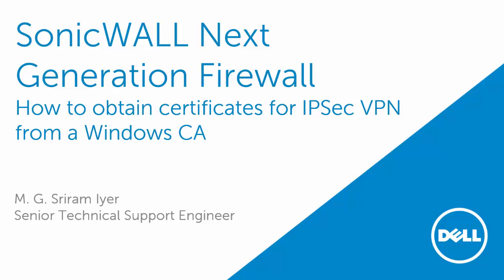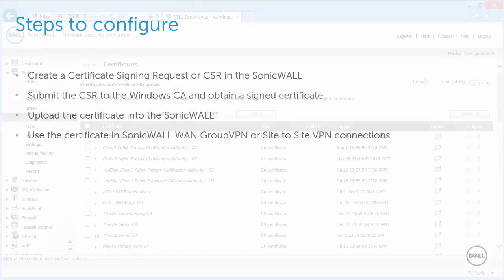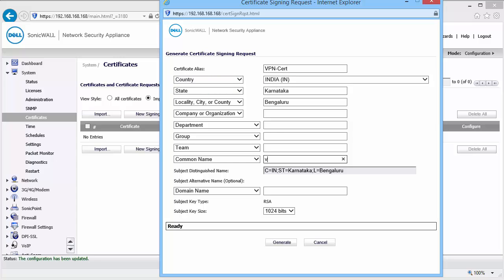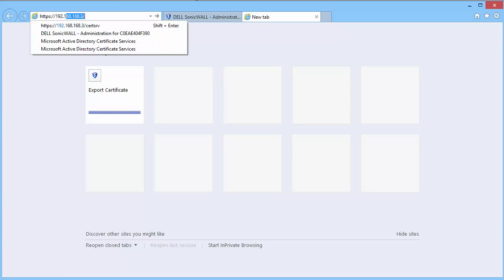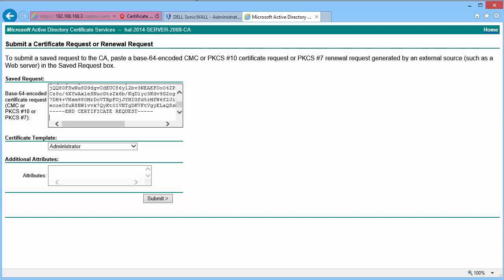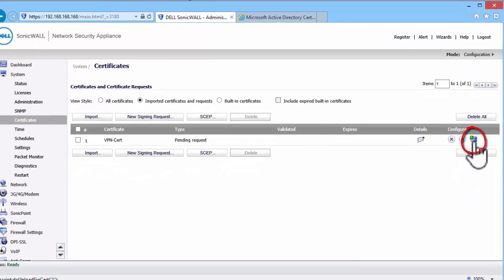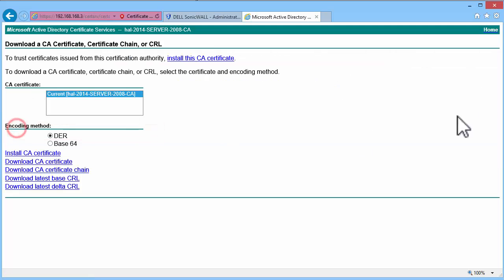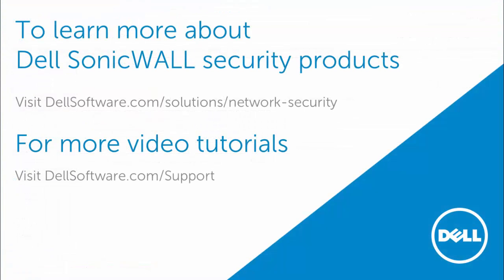How to obtain certificates for IPSec VPN from a Windows CA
Using digital certificates for authentication instead of preshared keys in VPNs is considered more secure. In Dell SonicWALL UTM devices, digital certificates are one way of authenticating two peer devices to establish an IPsec VPN tunnel. The other is IKE using preshared key. The KB article describes the method to configure WAN GroupVPN and Global VPN Clients (GVC) to use digital certificates for authentication before establishing an IPsec VPN tunnel.